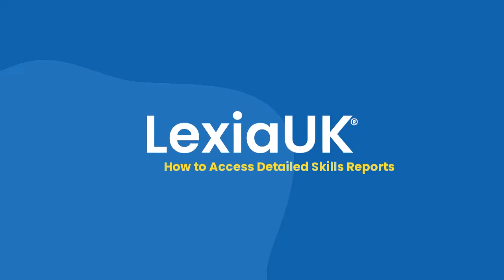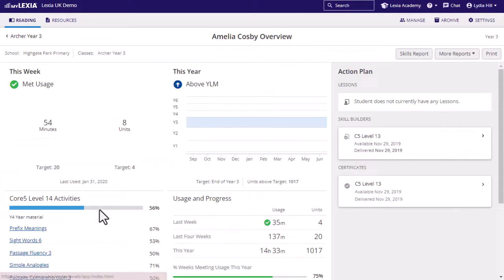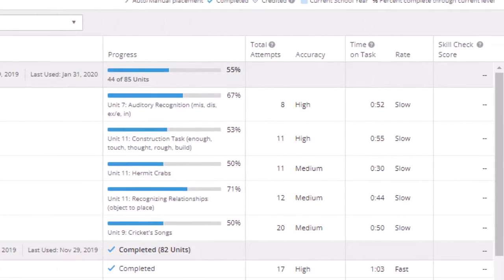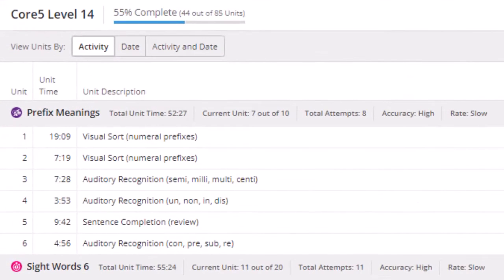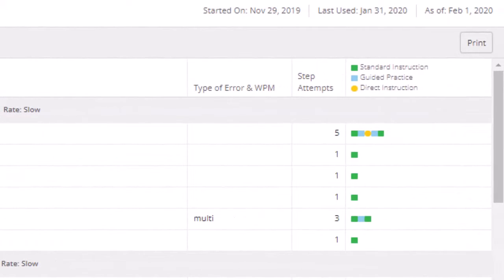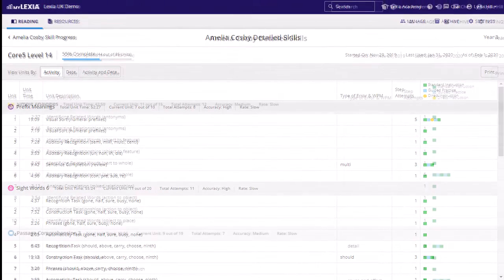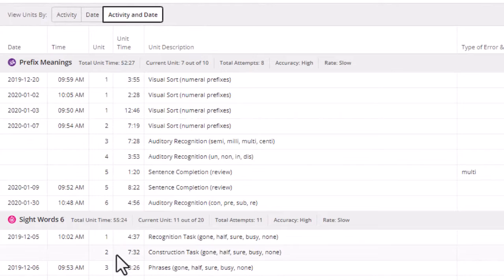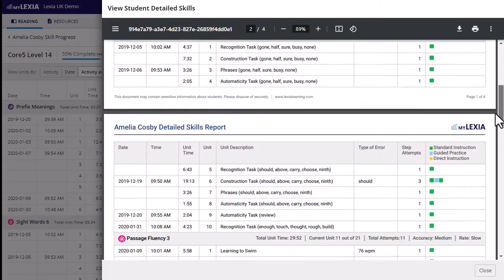How to Access Lexia Core5's Detailed Skills report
myLexia's Detailed Skills report can provide added depth into a student's progress on the Lexia Core5 Reading program.

for further help and to learn more about our Literacy Skills programs.